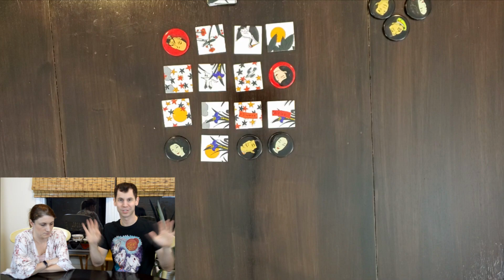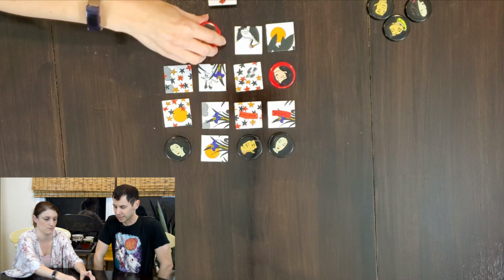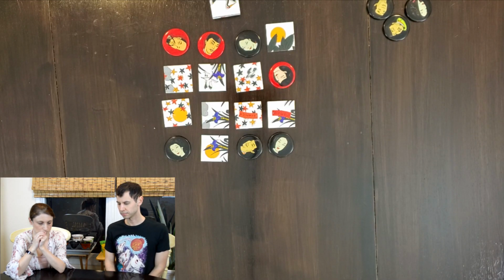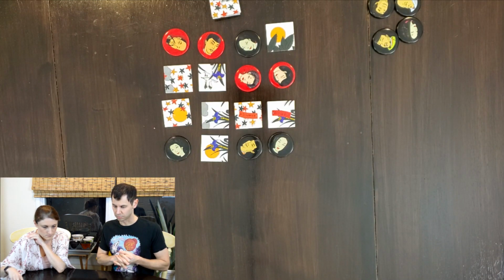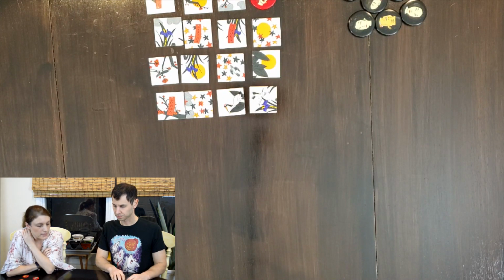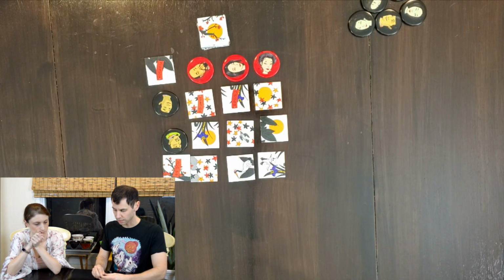Niya - Strategy Tile game by Blue Orange - Game Session and Review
A quick tile game that can be played in just a few minutes.